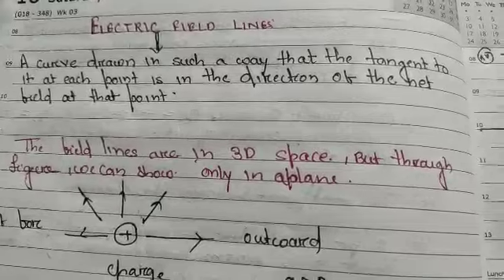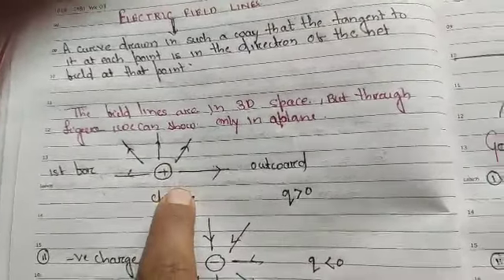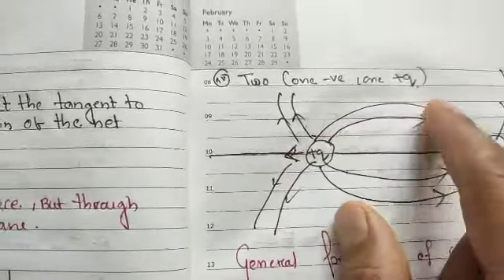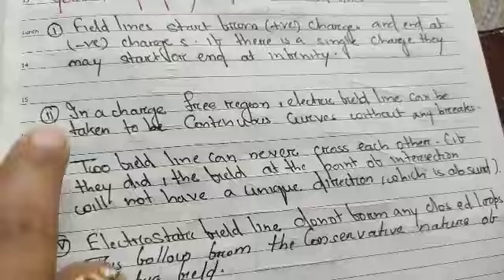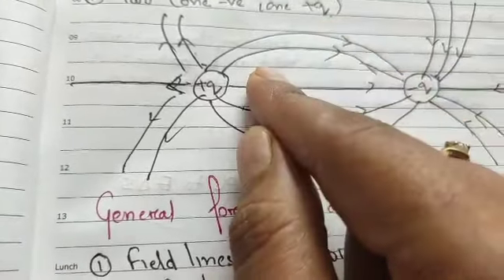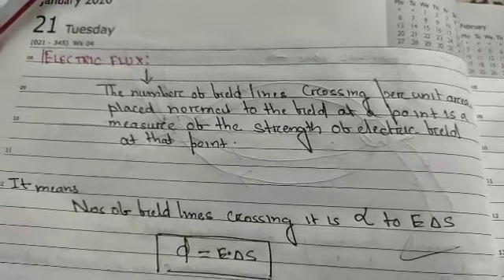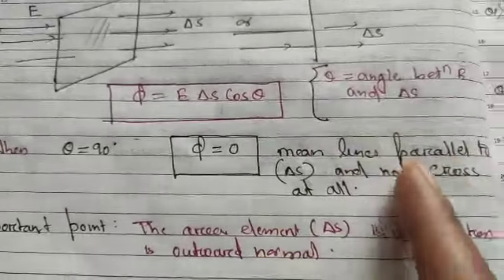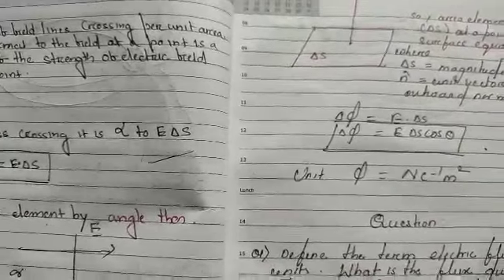Std XII Electrostatic (Electric flux)